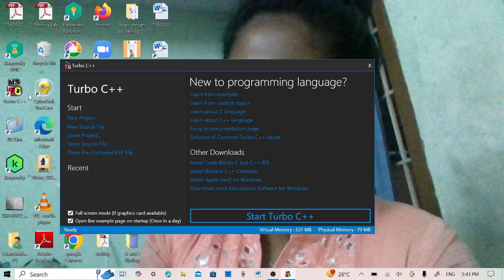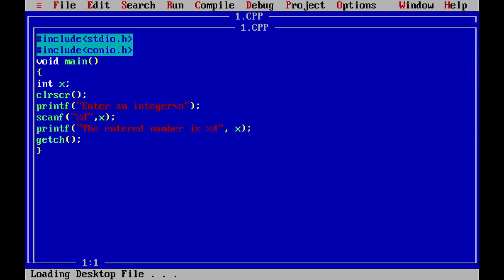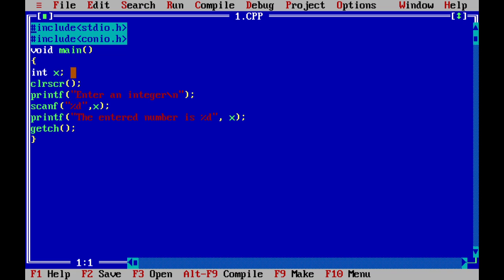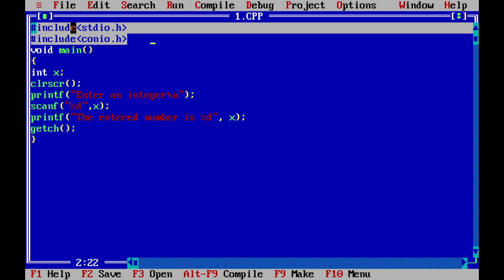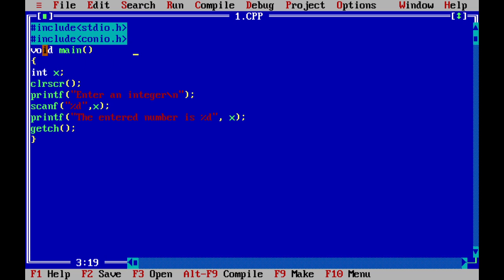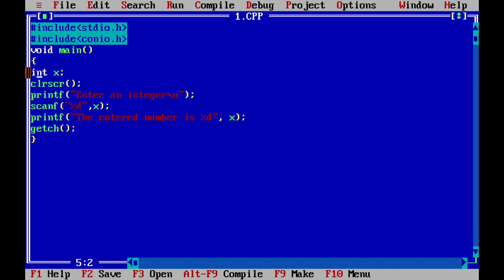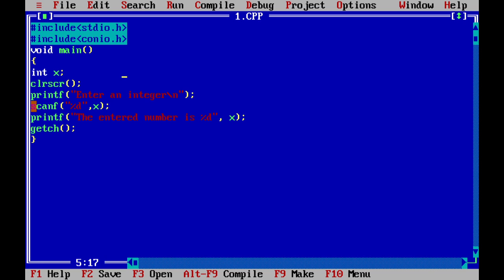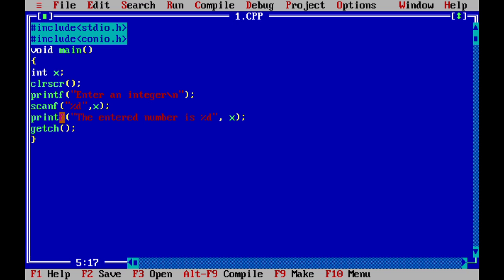To display integer number using C Programming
Integer is received and displayed in output screen